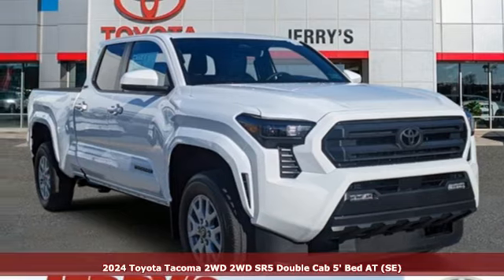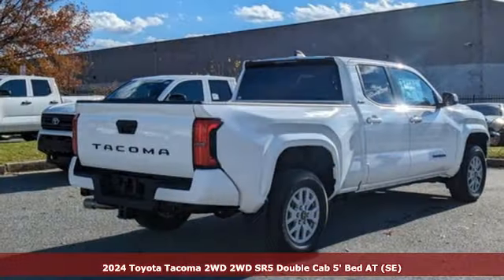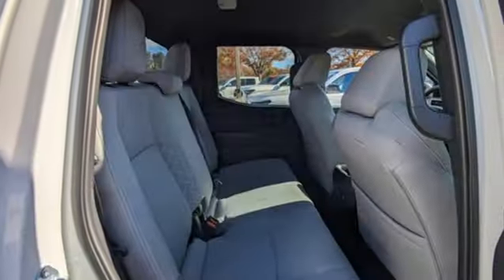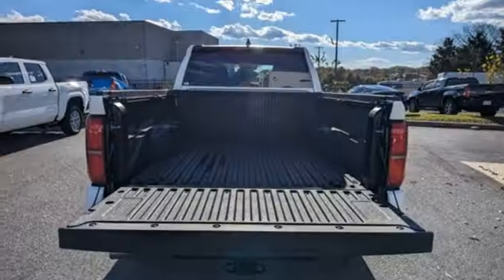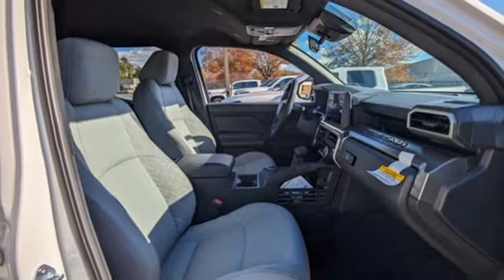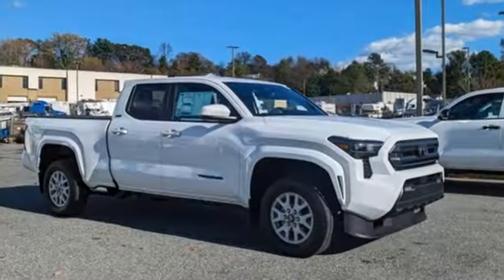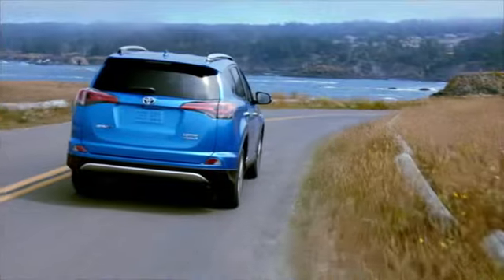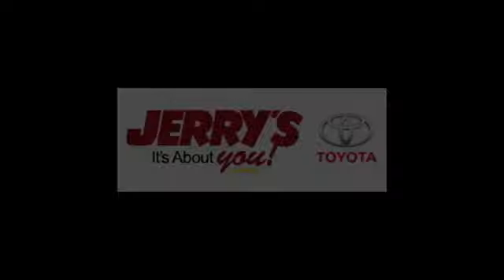New 2024 Toyota Tacoma 2WD Baltimore, MD #242358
Year: 2024
Make: Toyota
Model: Tacoma 2WD
Trim: SR5
Engine: 4 2.4 L
Transmission: Automatic
Color: Ice Cap
Interior: Boulder
Stock #: 242358
VIN: 3TMKB5FN0RM017202

Address:
8001 Belair Rd